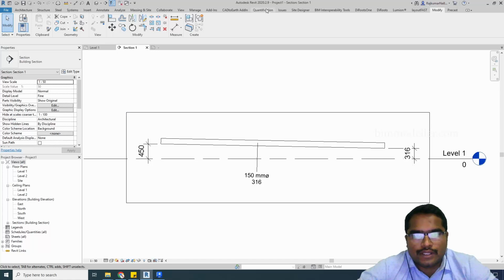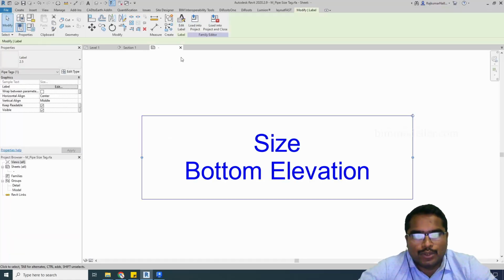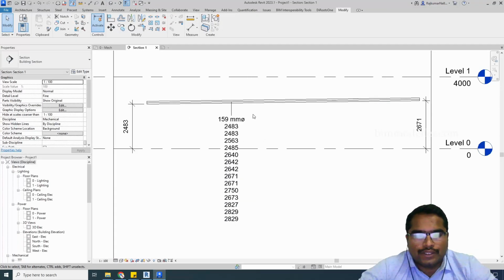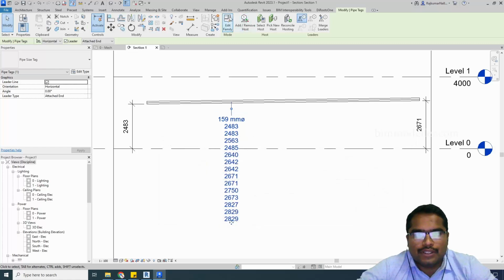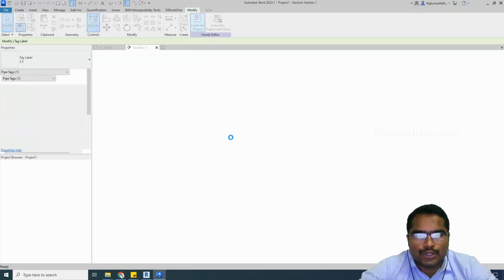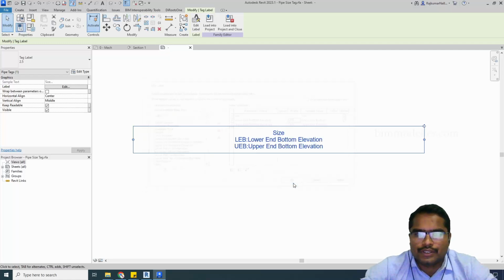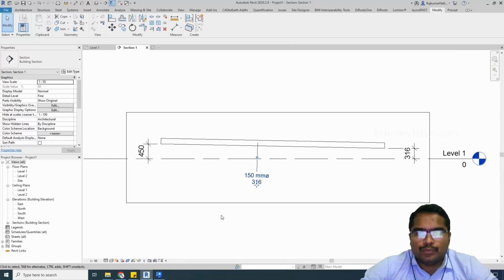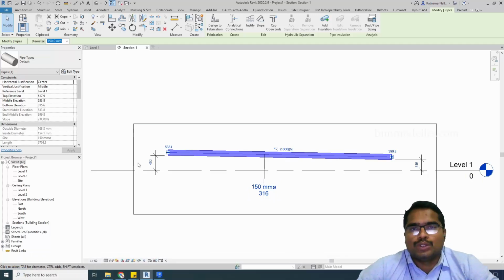FAQ : Slope Pipe Bottom of pipe Tag in Revit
In this video tutorial, you will learn how Revit Pipe bottom of the elevation works. We will create a tag to show the Bottom of Pipe values and different option in Revit 2020 Version, and Revit 2023 versions. If you are using less version or if you don't have parameters for Tag you need to create new parameters in Revit and use a dynamo script to populate data.

Happy Learning!

Thanks!